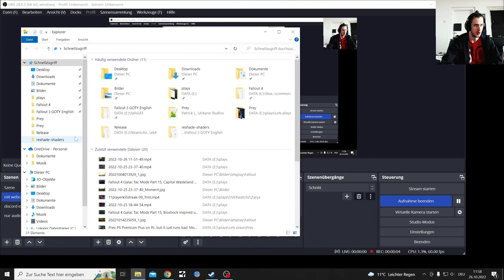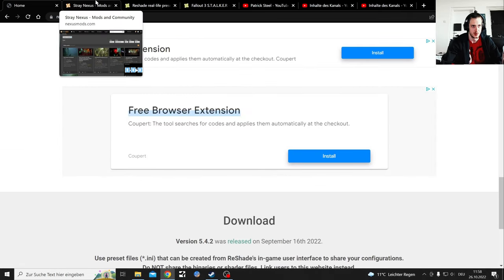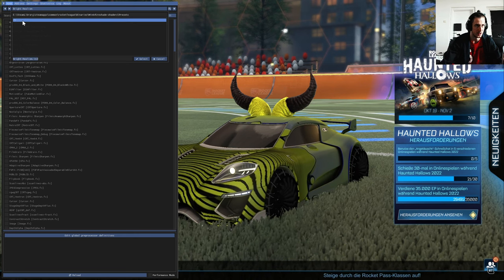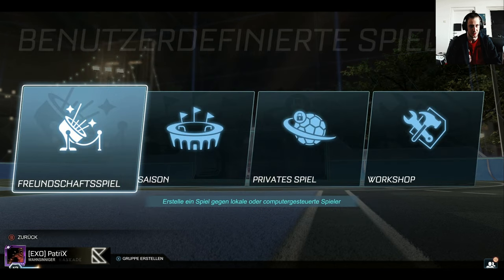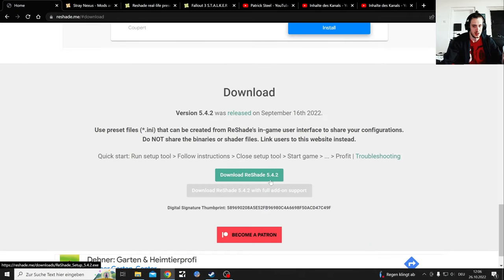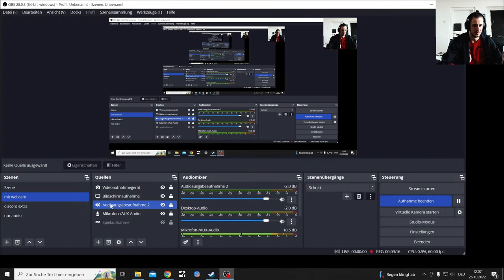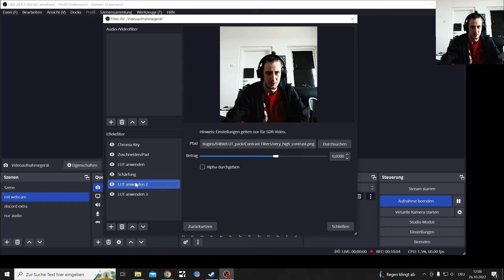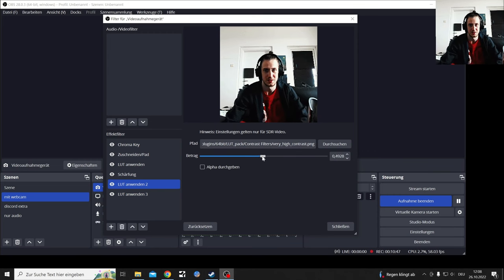Installing Reshade Mods for all Games like Outriders and Rocket League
Online Games might get you banned, but it should work for pretty much all games

Here a List of games I put a reshade on:
Fallout 3 and 4
Prey and Stray
Mass Effect Andromeda
Outriders
Rocket League

Fallout 3 S.T.A.L.K.E.R - MISERY Reshade(Best one in my Opinion)

The FOSE Download site, you will need version FOSE 1.3b2

Yes it works on Epic Store for me and I repeat. I could not get it to work on Steam

Before Halloween I will probaly start recording some Prey Gameplay
As another Permadeath Challange

Deadspace 1 and 2, The Outer Worlds are also planed as let's plays right now